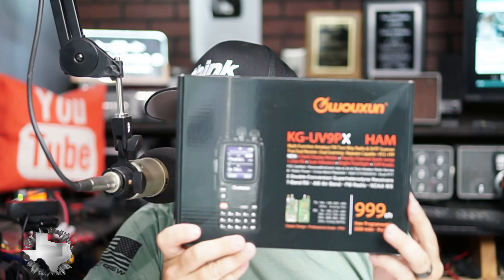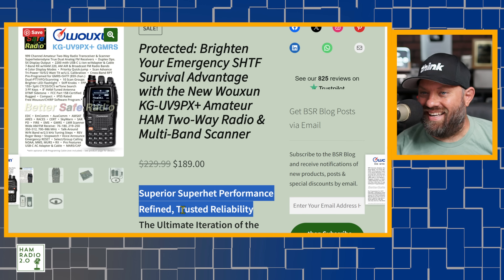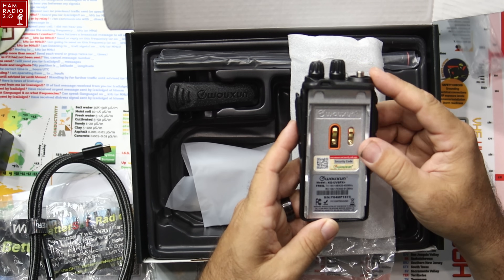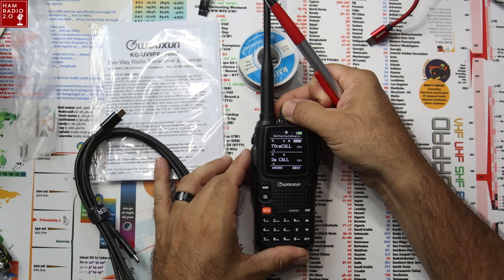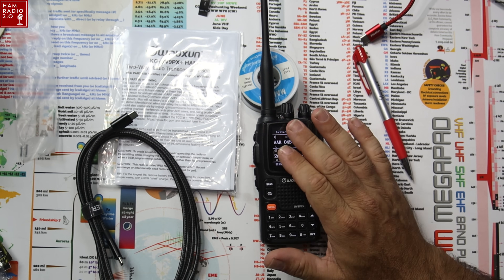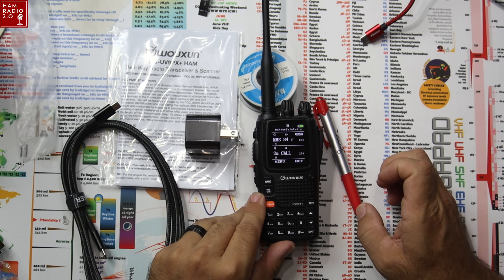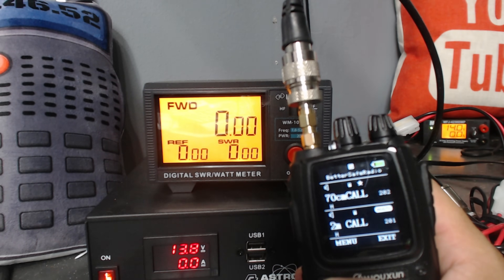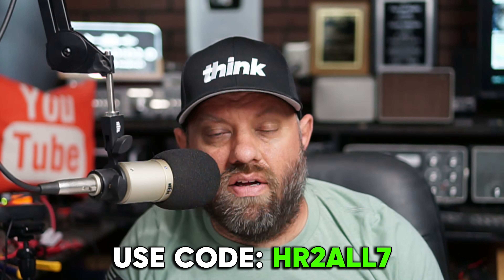What REALLY Sets Wouxun KG UV9PX Plus Apart from Other Radios?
Discover the brand-new Wouxun KG-UV9PX Plus, the ultimate dual-band handheld HAM radio, now available at BetterSafeRadio.com! This YouTube video showcases the enhanced features, pre-programmed channels, and powerful 7W performance of this SHTF-ready transceiver. Perfect for HAM enthusiasts, preppers, and EmComm groups, the KG-UV9PX Plus offers true dual receive, USB-C charging, and compatibility with CHIRP and RT Systems software. Watch now to explore its advanced capabilities and see why it’s the top choice for reliable emergency communications!